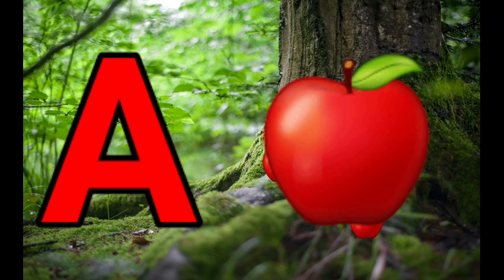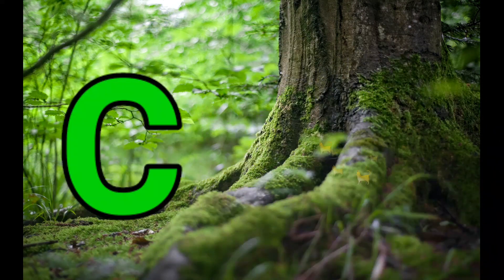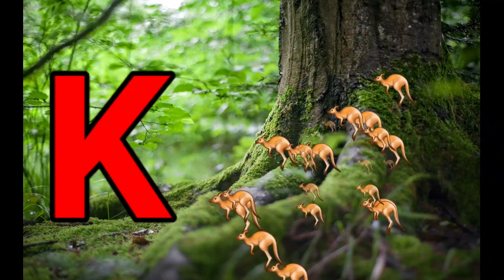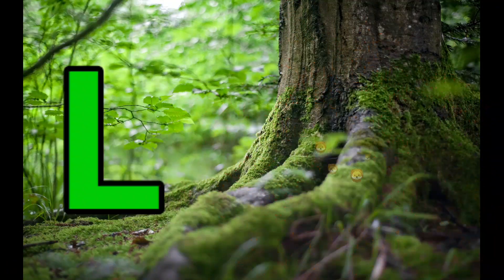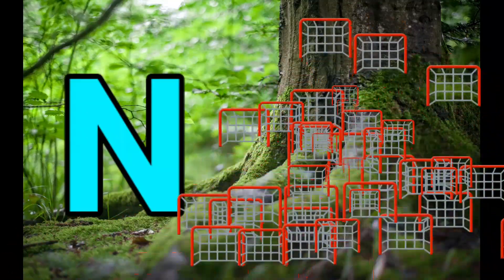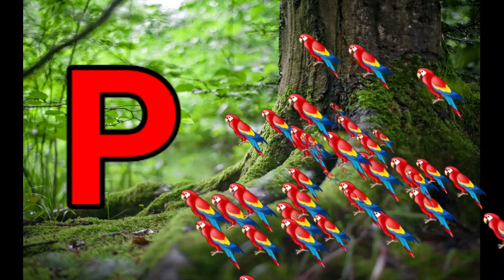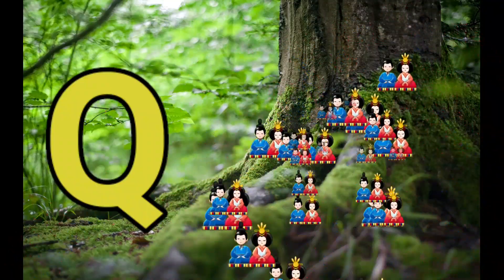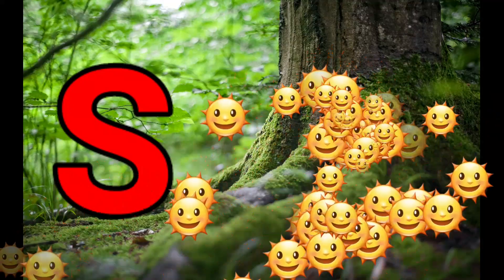Phonics Song with TWO Words - A For Apple - ABC Alphabet Songs with Sounds for Children